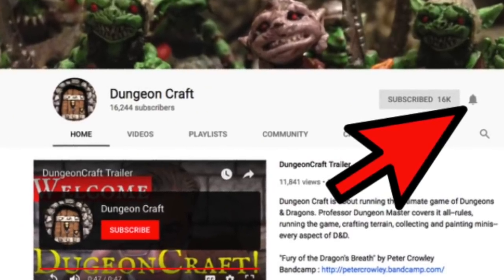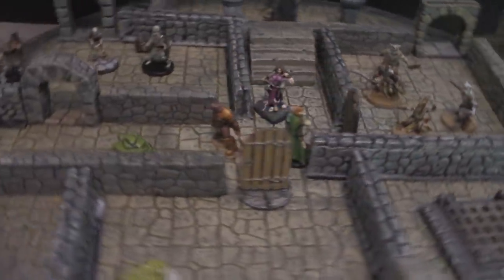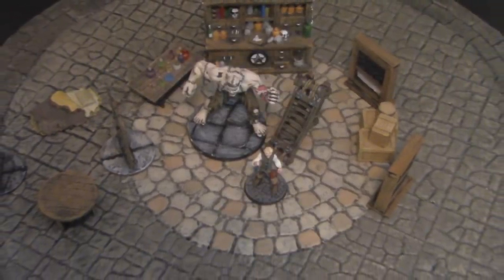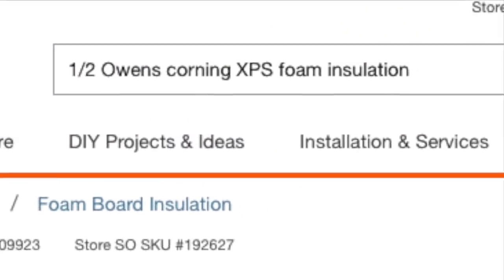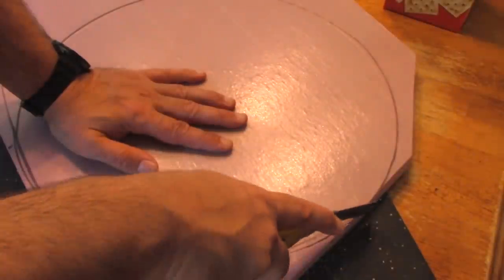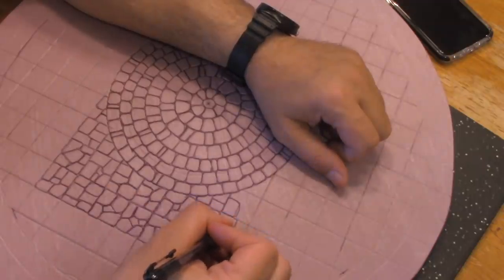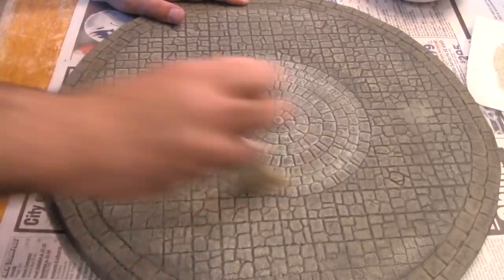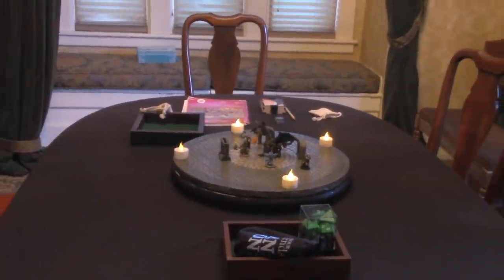Zoned Dungeon Terrain for D&D & Pathfinder (Ep. 100)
Professor Dungeonmaster shows you how to make the cheapest, best-looking, most versatile dungeon terrain even BETTER! Don't bother spending your money on expensive resin dungeons or on a 3-D printer! The Professor can show you how to make superior terrain for under $30!